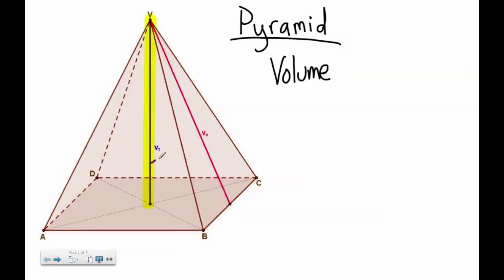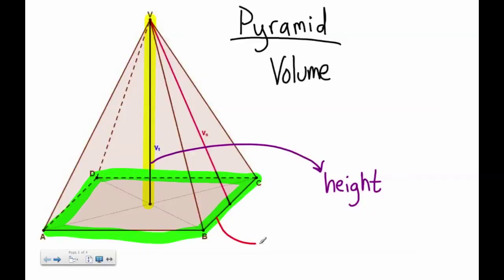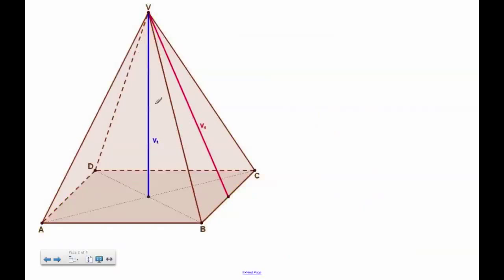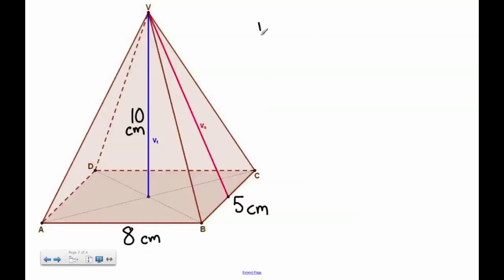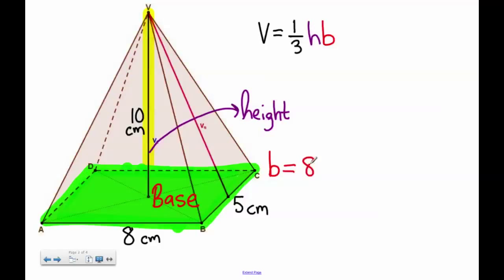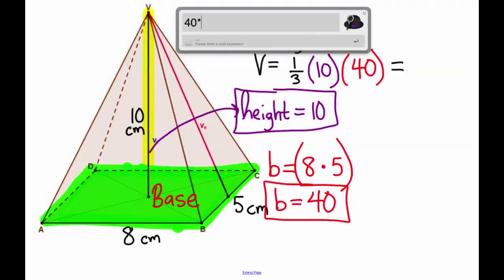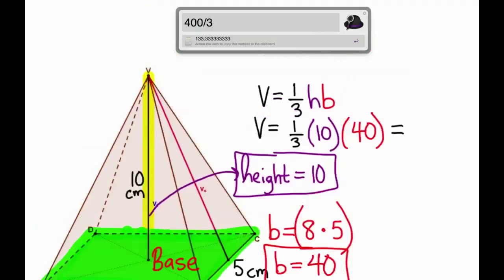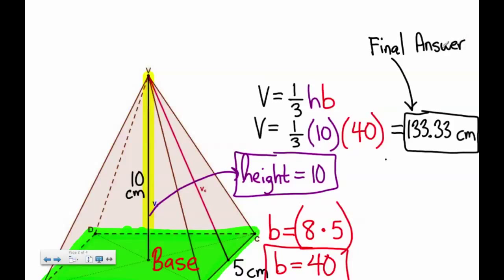Rectangular Pyramid Volume Problems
In which Mr. Kam attempts to show you how to solve rectangular pyramid volume problems.